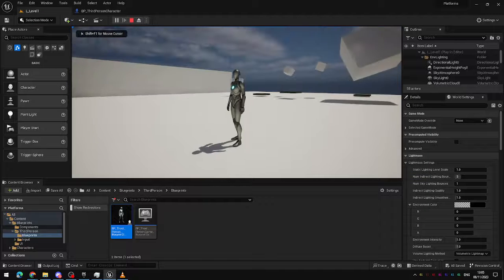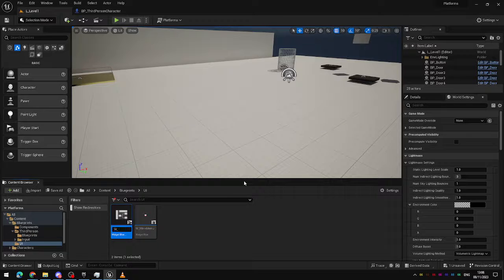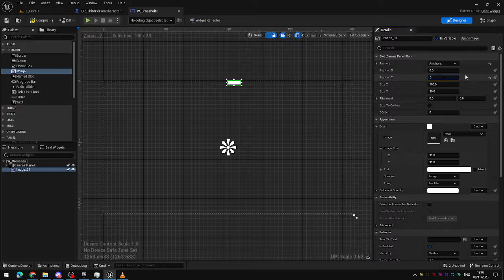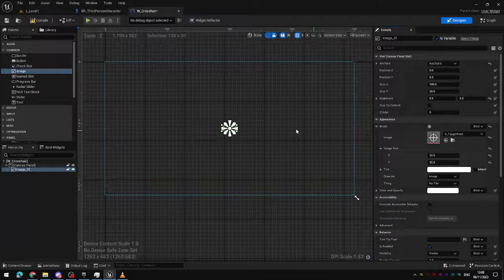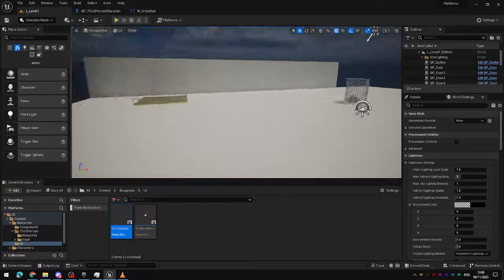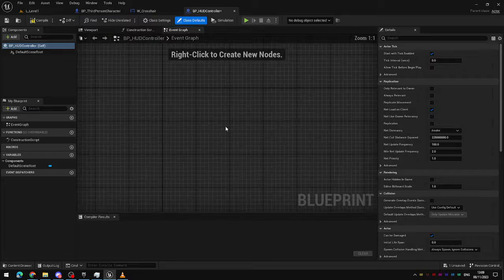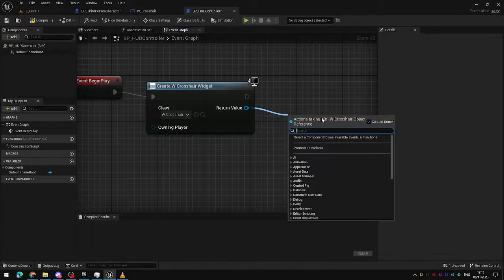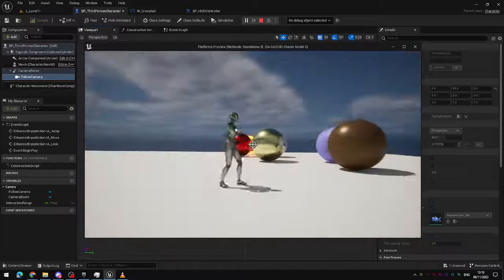UE5 - Crosshair and Camera Placement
How to create a simple crosshair and display it on the players screen.

Topics covered:
Blueprint Widget Creation
Blueprint Actor Creation
BeginPlay, CreateWidget & AddToViewPort
Camera Positioning